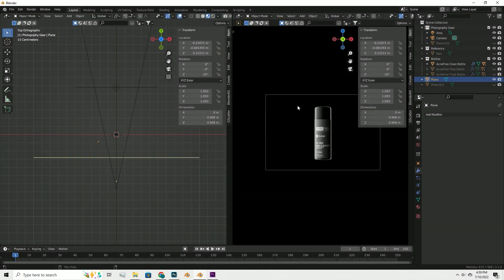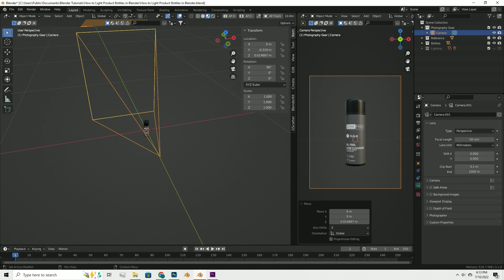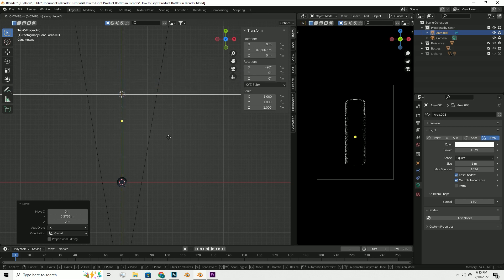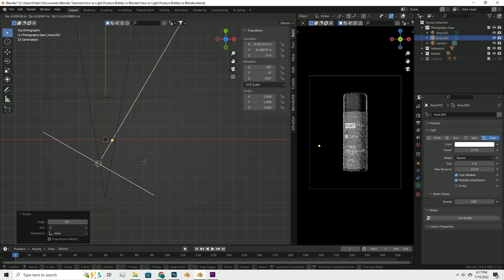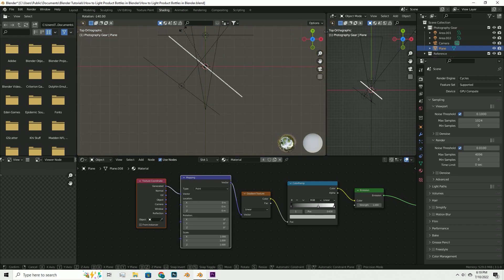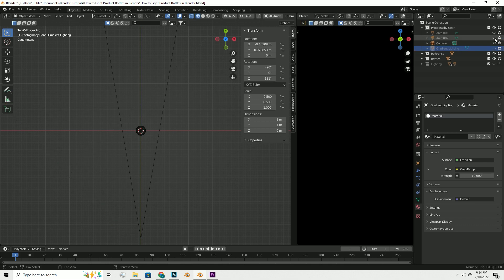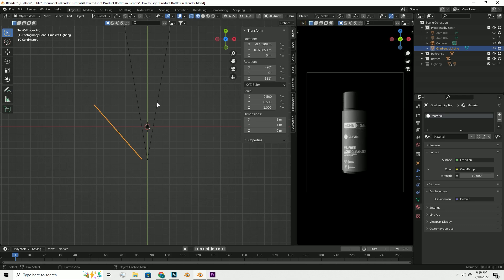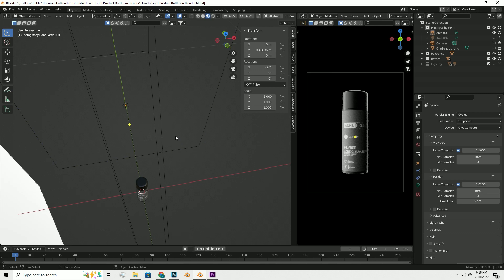How to Light Product Bottles in Blender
Created this simple tutorial to help you create some product renders as well as provide you with some free models.

Time Frames:

0:00 - Introduction
1:11 - Setting up the camera
2:58 - Adding a backlight
6:24 - Creating a gradient light
9:13 - Comparing a regular light to a gradient light
10:17 - Adjusting lights
12:52 - Tips for beginners
13:51 - Outro